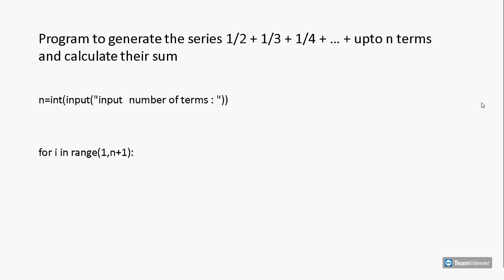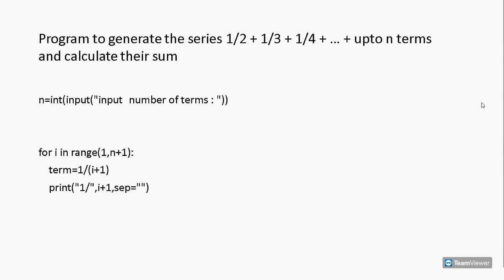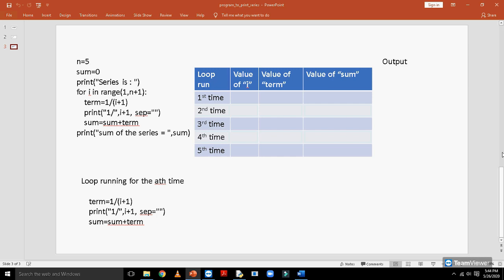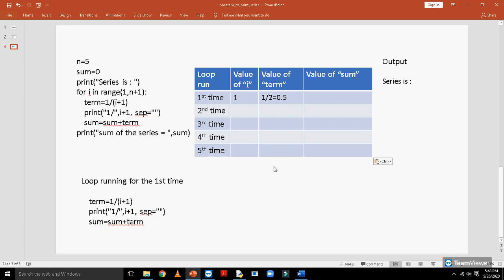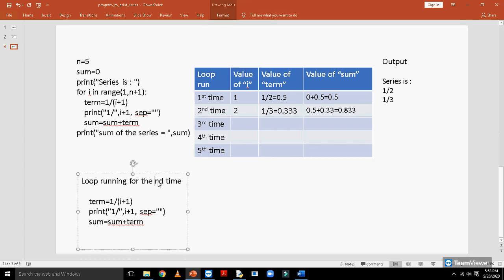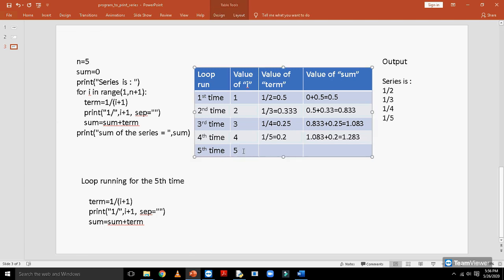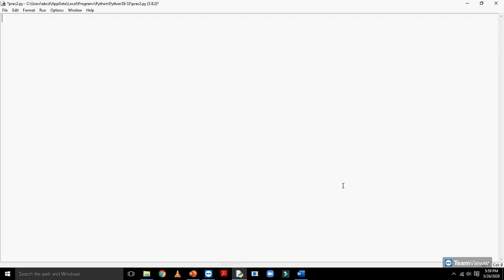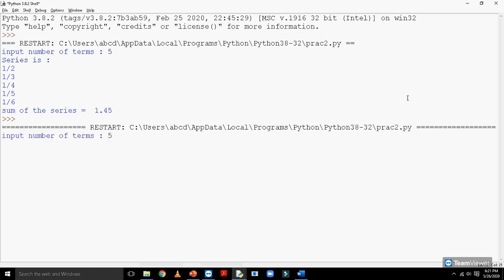program to print sum of series 1/2, 1/3, 1/4, 1/5, . . . upto n terms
This video explains you how to write a program to display and calculate the sum of the series of numbers 1/2 , 1/3, 1/4, 1/5 , . . . upto n terms.

It goes through each iteration of the loop step by step showing you how each statement executes and what exactly it does. This gives you a thorough understanding of the program so that you can do it yourself later on.